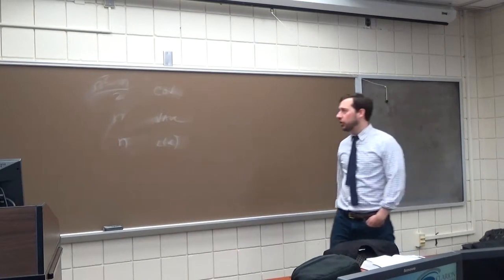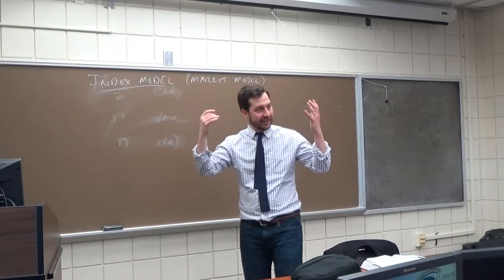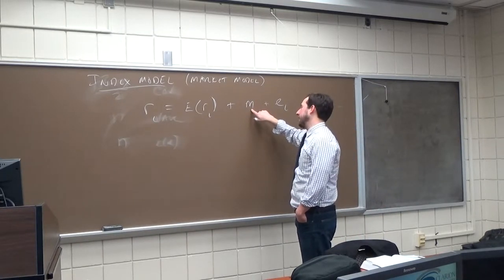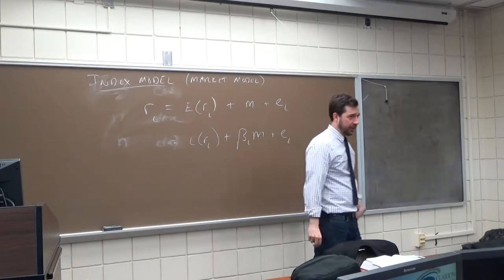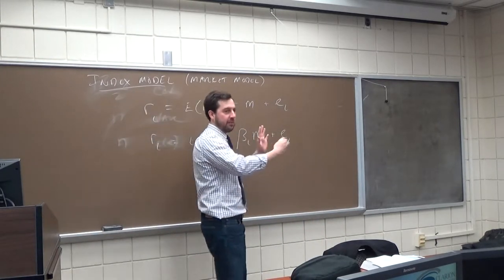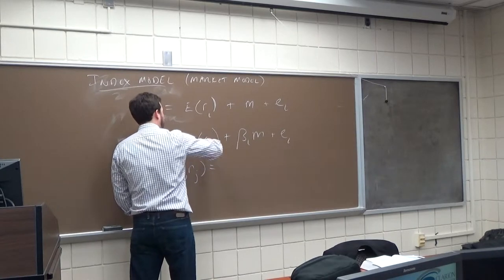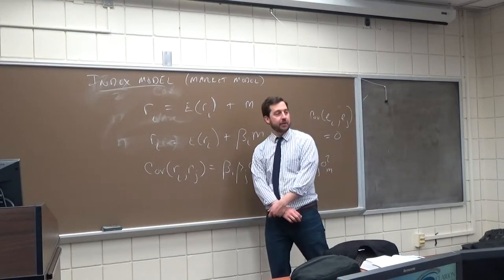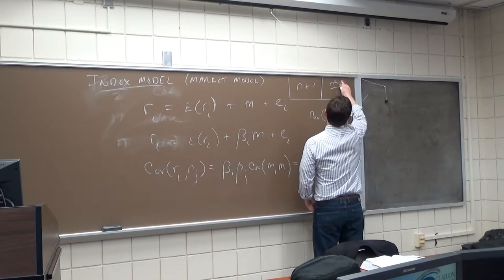FIN 476 Index Models part 1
Introduction to index models and their application to estimating parameters necessary for Markowitz portfolio optimization.